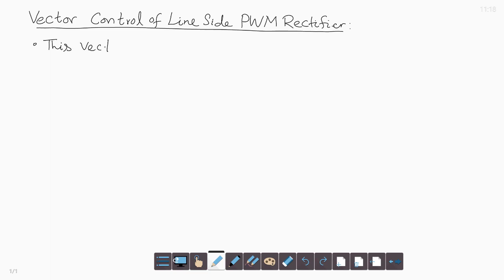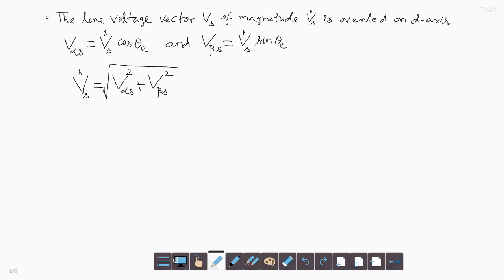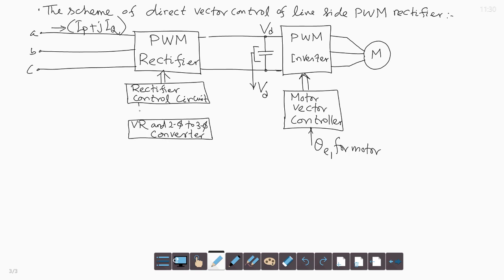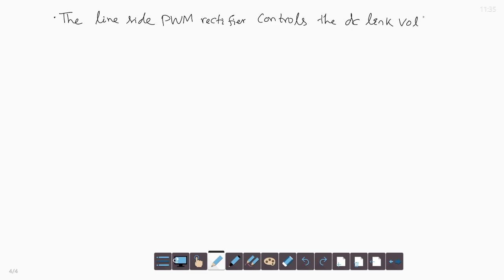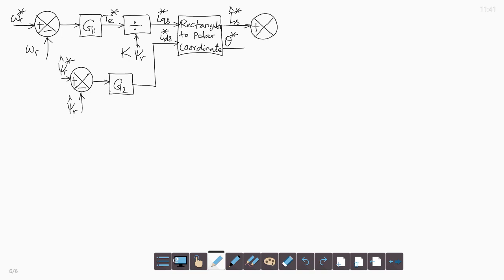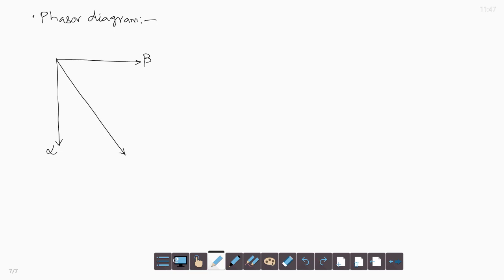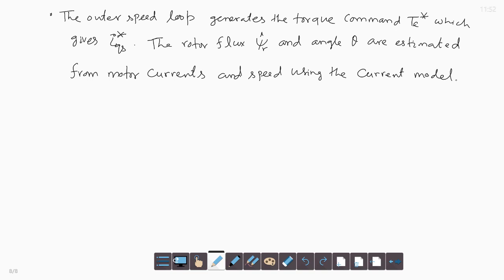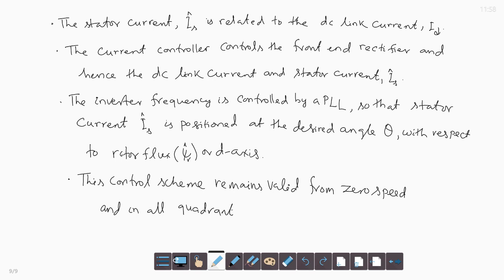AMD - Lecture 17 - Prof.K.B.Mohanty